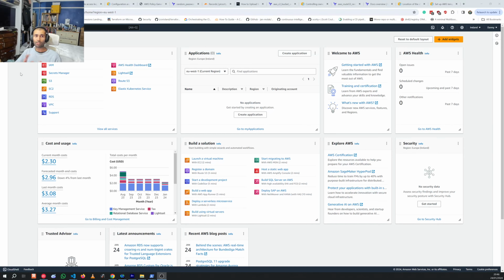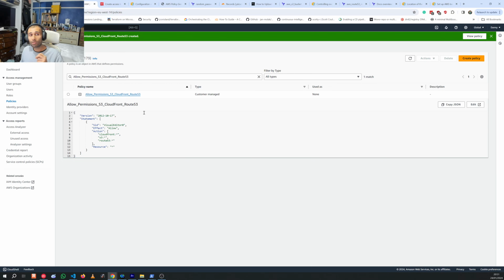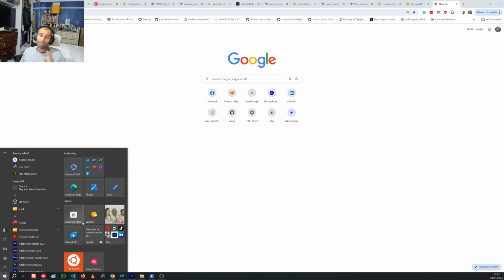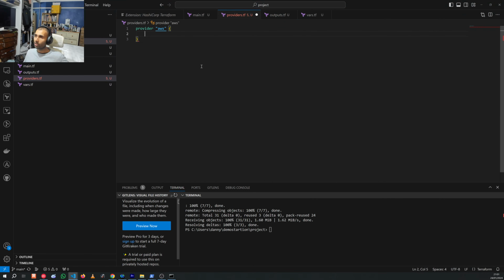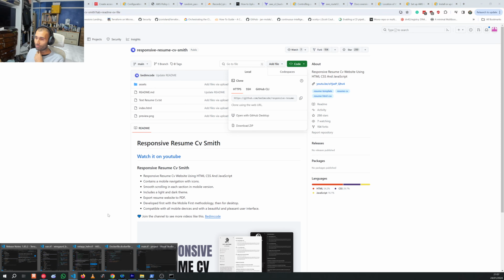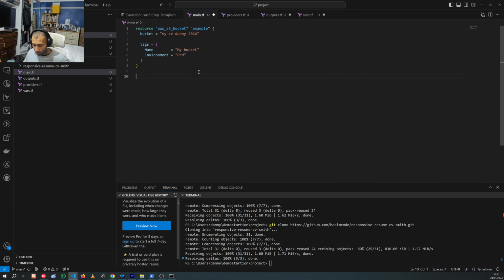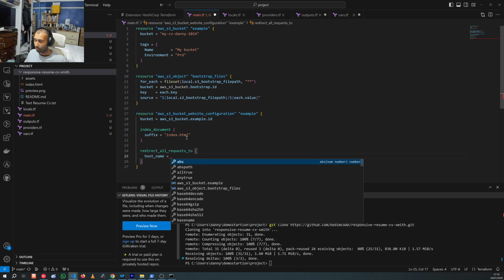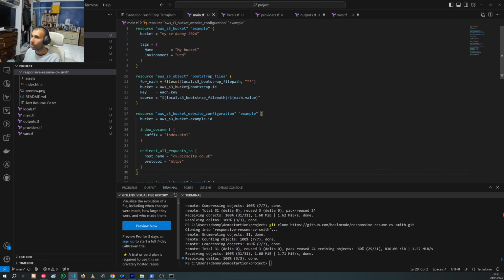Lets create an S3 Static website using terraform (Part 2)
In this video, I will show and explain certain processes in terms of creating an AWS s3 bucket static website

IAM
S3

is part of a multipart series exploring and learning about AWS

I will upload part as the initial set up later on